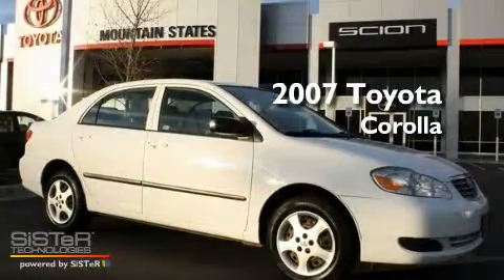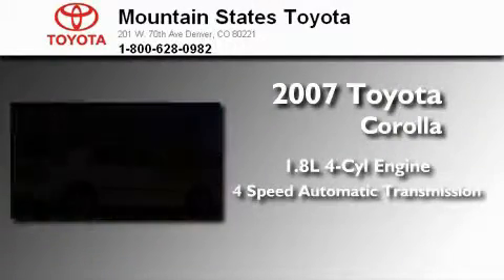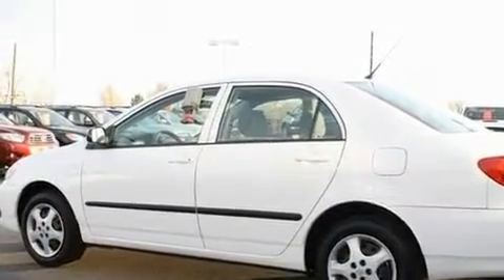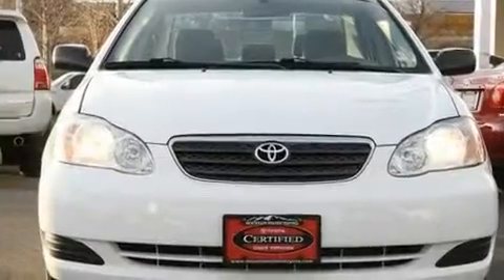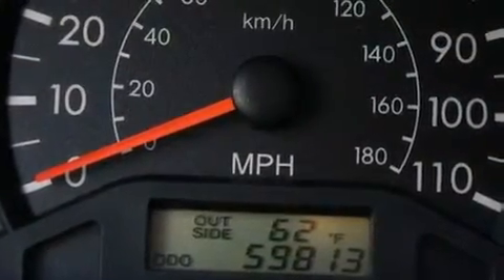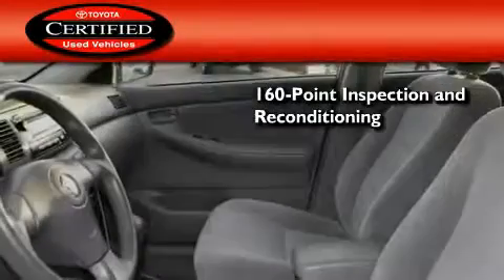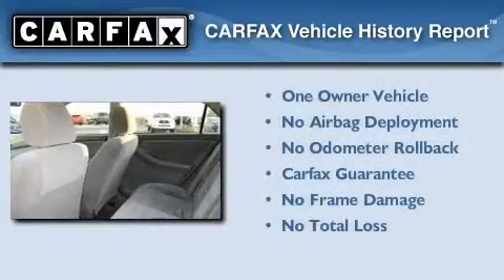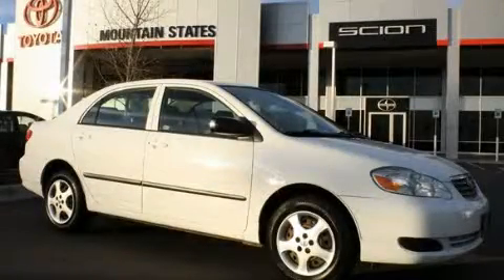Certified 2007 Toyota Corolla Denver CO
Year: 2007
 Make: Toyota
 Model: Corolla
 Engine: 1.8L I-4 cyl
 Trans.: 4-Speed Automatic
 Exterior: Super White
 Miles: 59,799
 Interior: Gray

 201 W. 70th Ave.

 Pre-Owned 2007 Toyota Corolla Denver CO